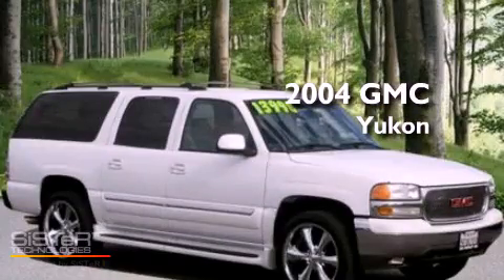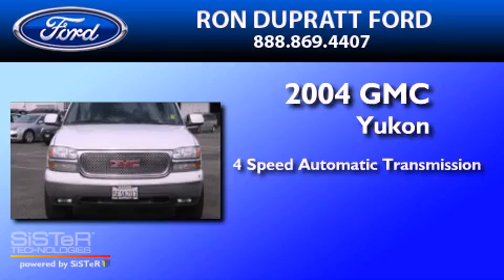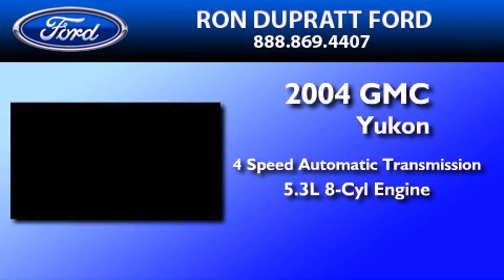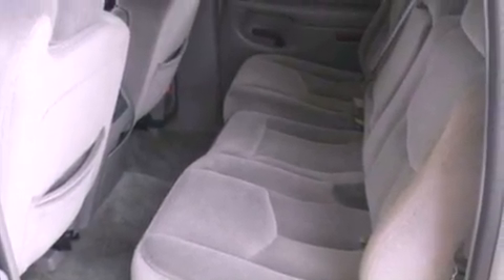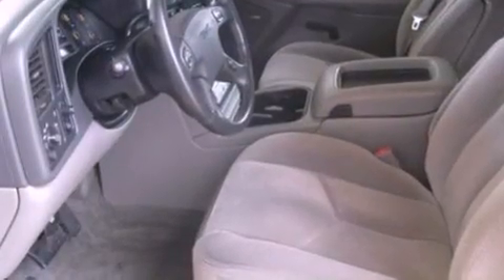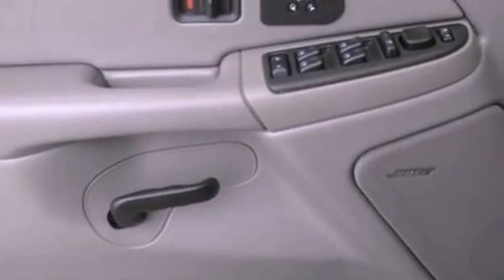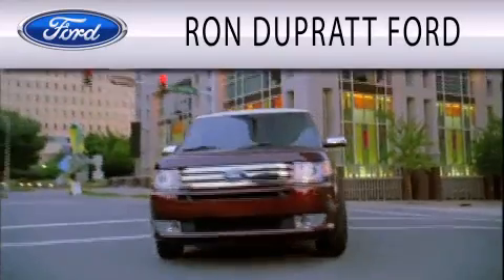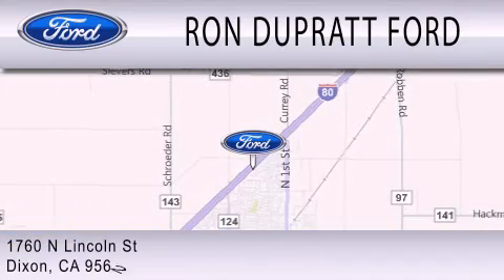2004 GMC YUKON XL Dixon CA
Year : 2004
 Make : GMC
 Model : YUKON XL
 Engine : 5.3L V8
 Trans . : AUTO 4SPD
 Exterior : SUMMIT WHITE
 Miles : 110,285
 Interior : PEWTER
 Stock : 13633V